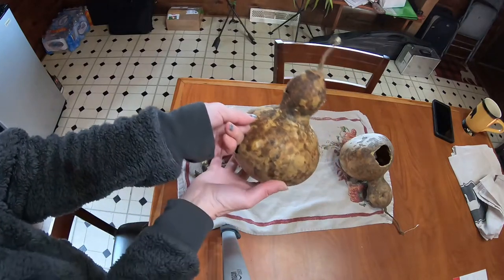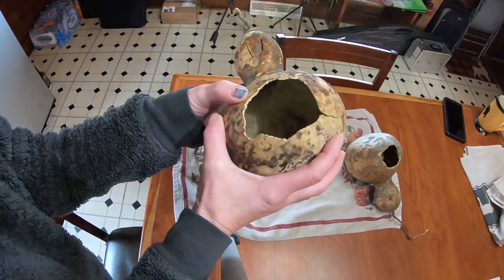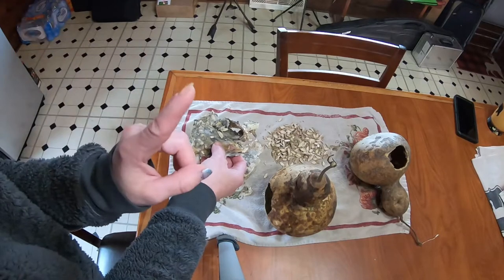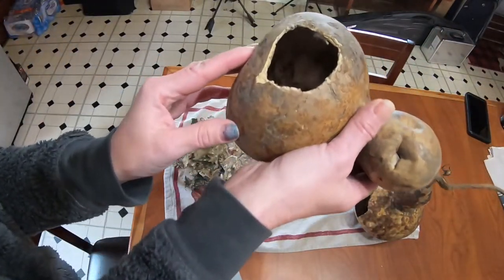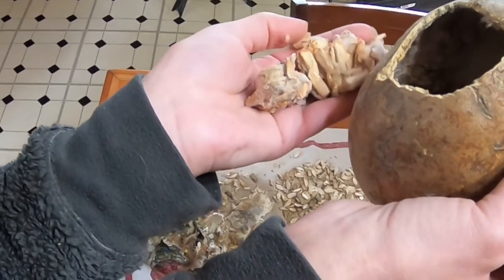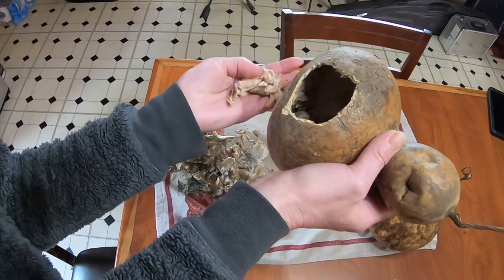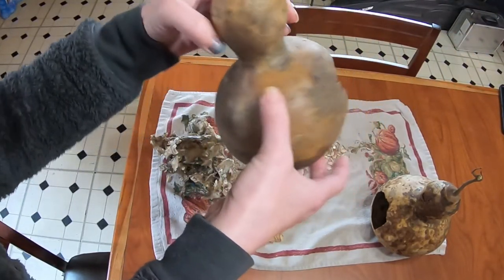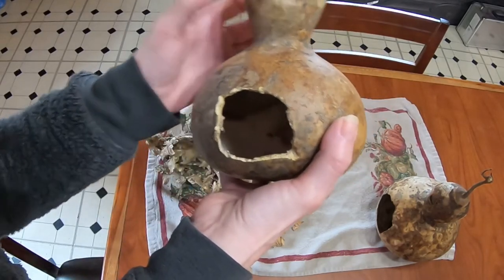Bird HOUSE Gourds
Bird House Gourds and what I did wrong and how you can help. The bird house gourds are in need of help. Help me to figure out what happened.